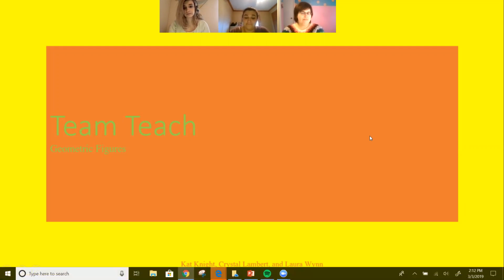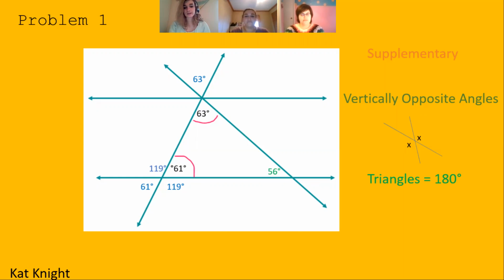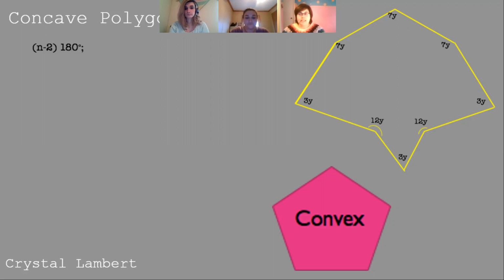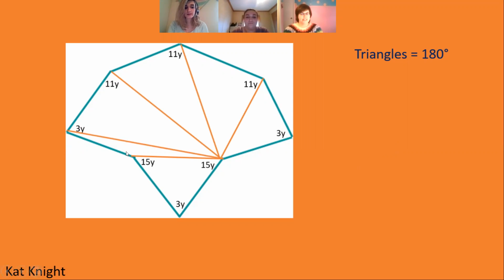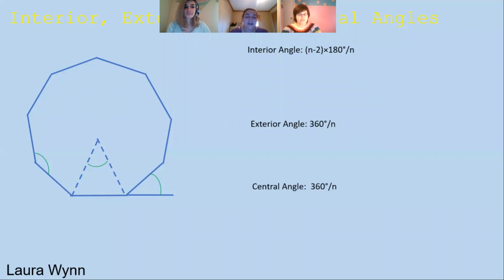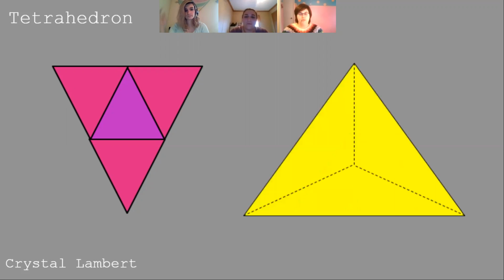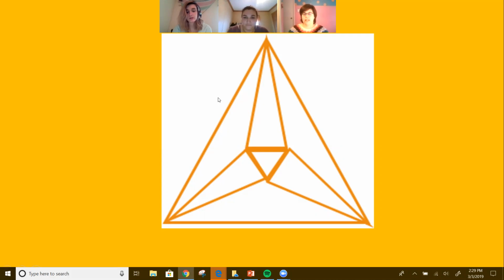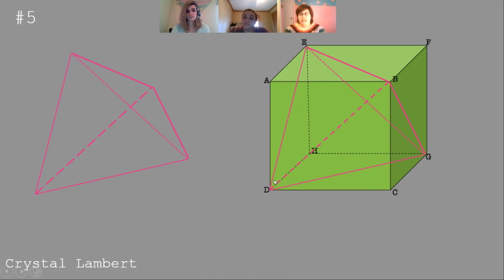Team Teach Geometric figures